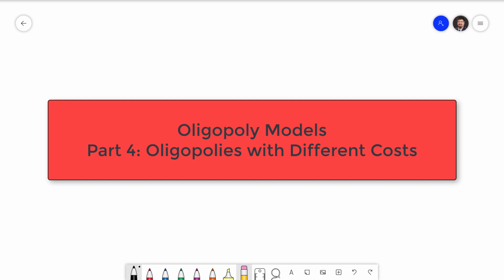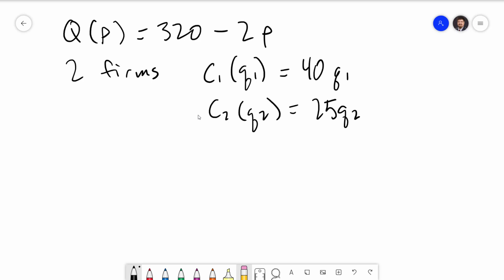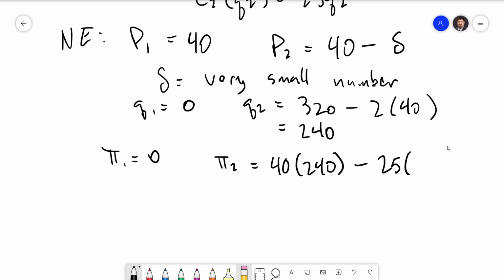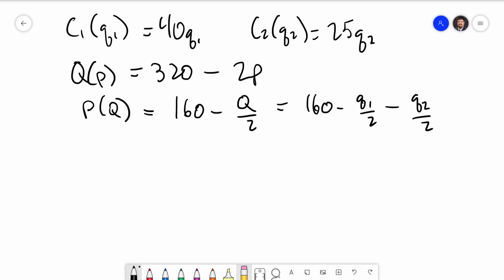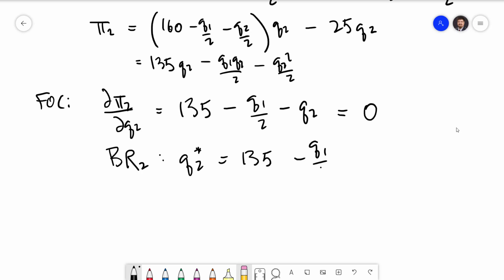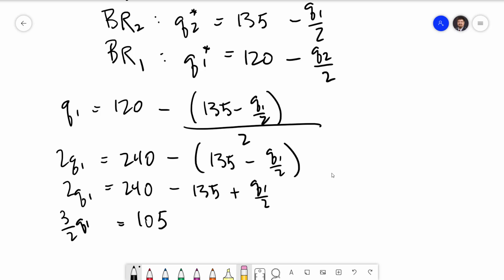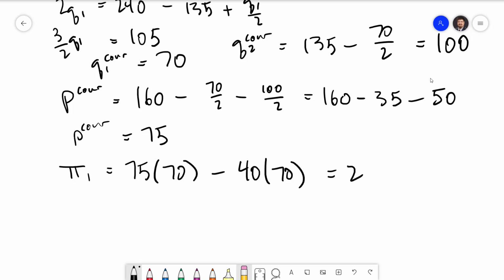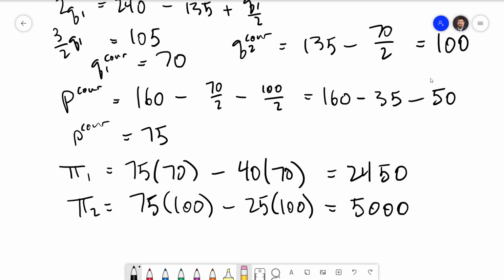Managerial Economics 9.4: Oligopolies with Different Costs